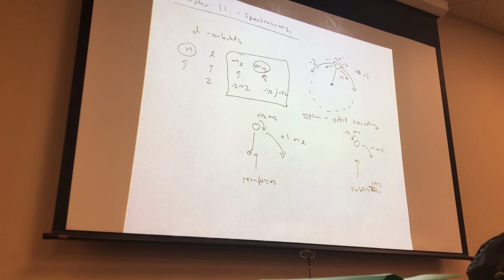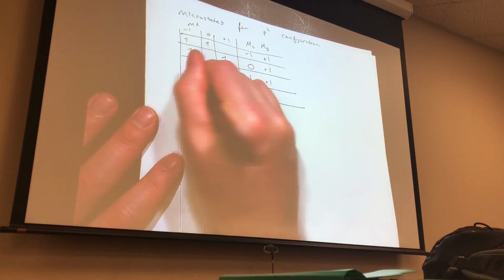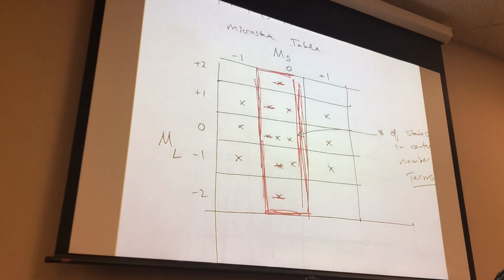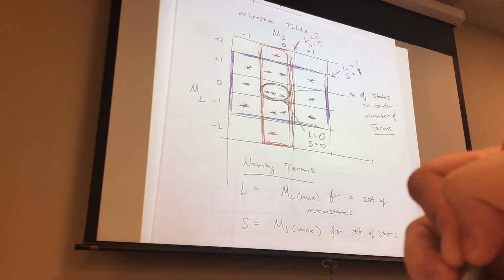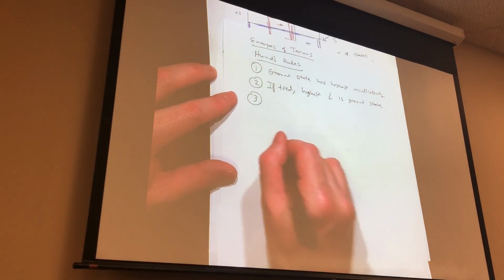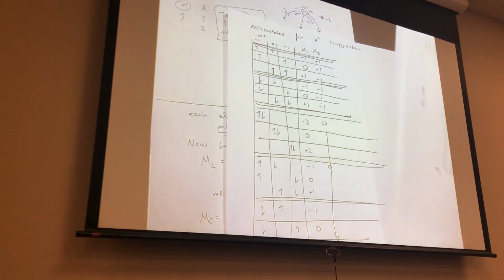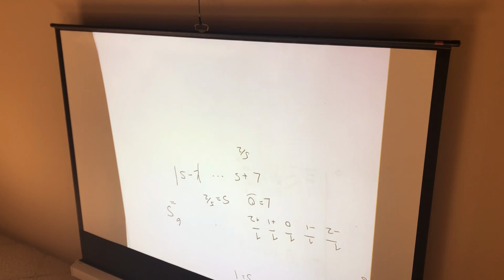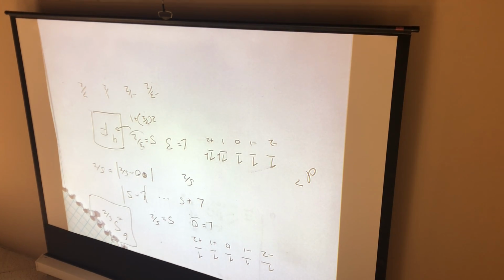inorganicmartain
Come to class next time John